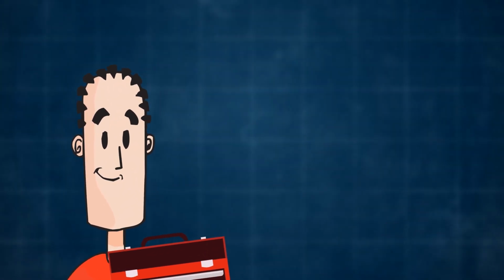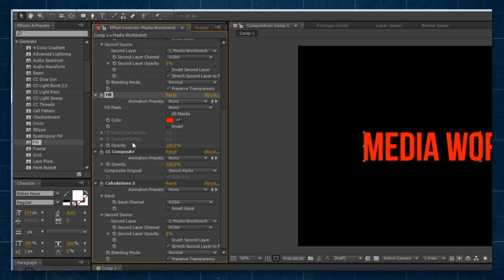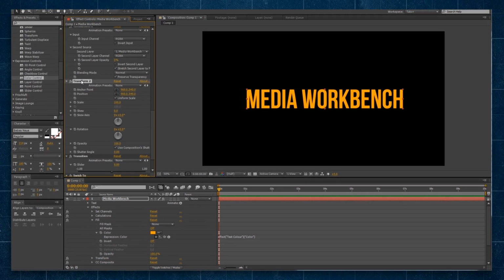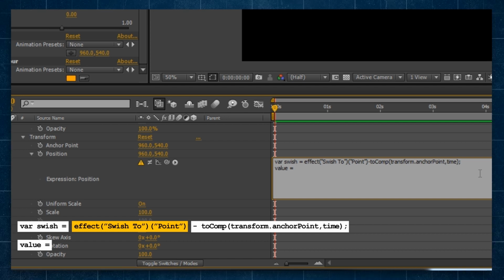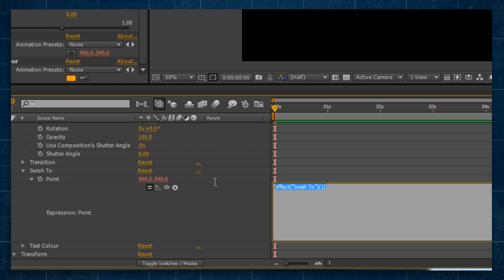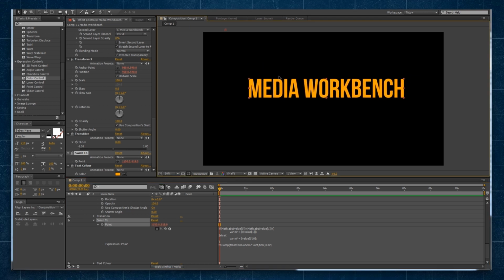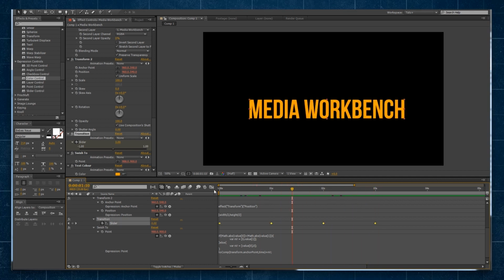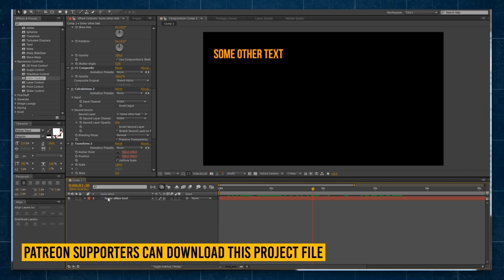After Effects Tutorial - Dynamic Text Swipe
We're back tinkering with text layers and today we're creating a text swipe animation without masks or shapes as it's all on one layer.

Does the whole comp go white??
If your whole comp goes white, do not use the Set Channels effect right at the start, instead use Simple Choker (found under Matte in the Effects menu) and change the View to "Matte". Then follow the rest of the tutorial as per normal.

Check out the website for this tutorial, plus explanations, code snippets, FAQs, and more.

Learn more sweet text techniques!

Have a suggestion for what you'd like to see next?